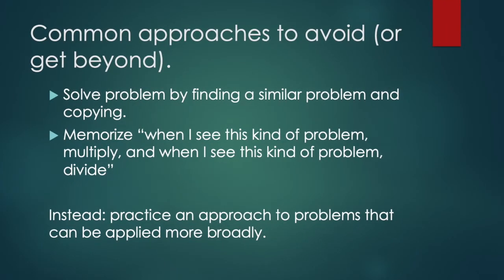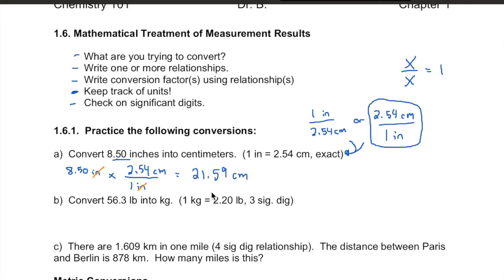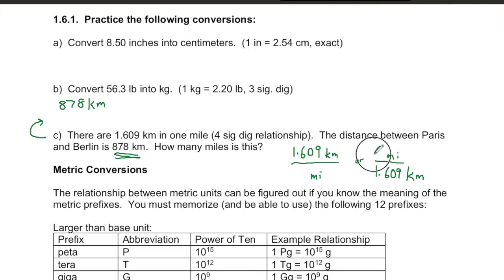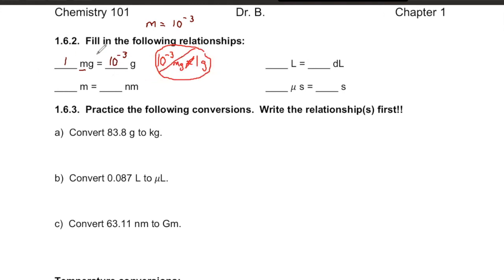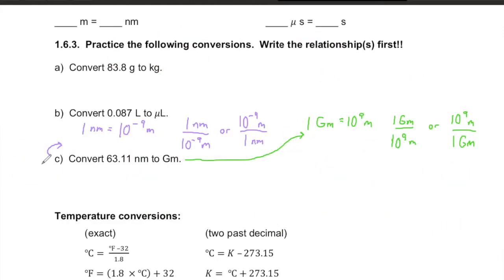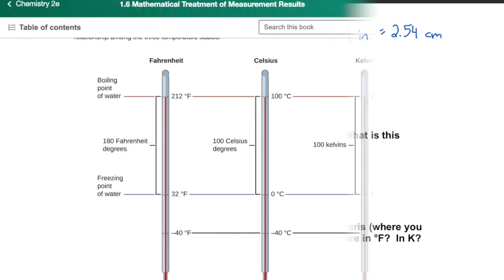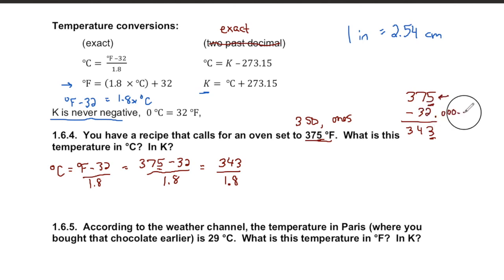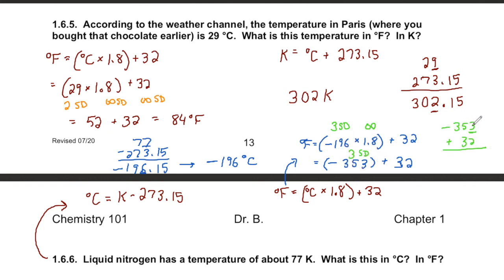2021 Chem101 Lec1.6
How to set up conversions. Includes metric conversions and temperature conversions.